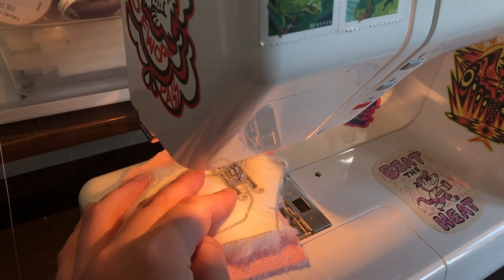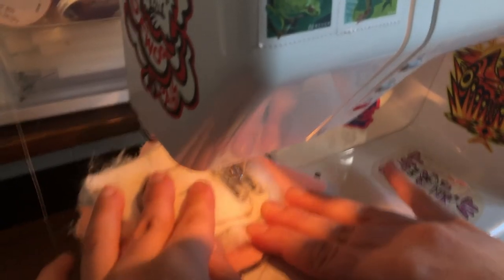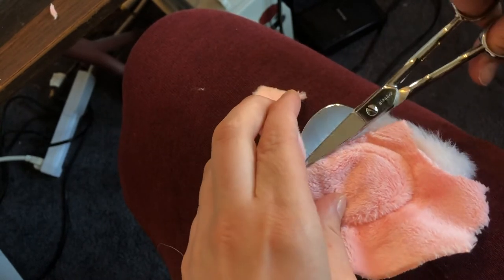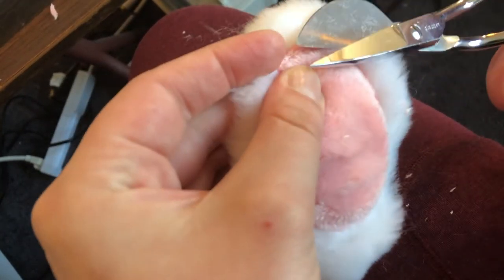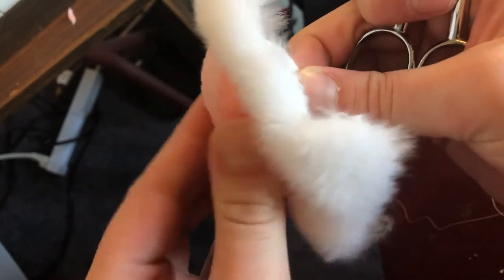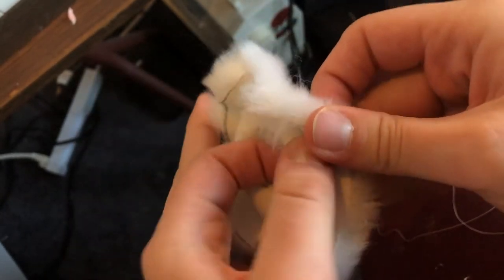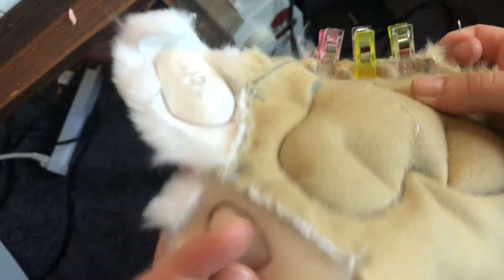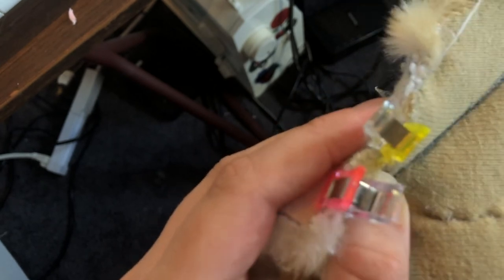Pawpad Applique Tutorial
How I like to applique and trim pawpads.  Using the Kloofsuits 4-finger pattern in this video but this method is useful for any paw pattern...and many other applications such as scales or muzzle spots!

Kloofsuits 4-finger Paw Pattern

Duckbill Scissors